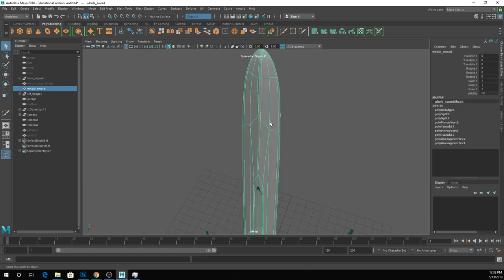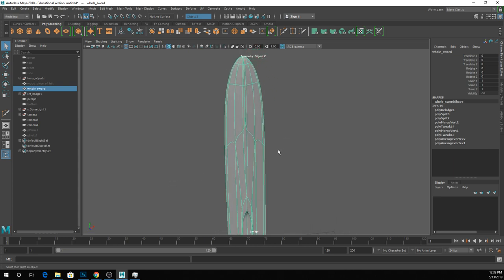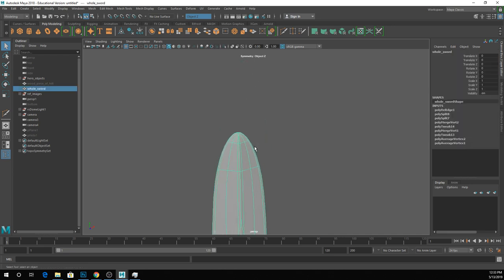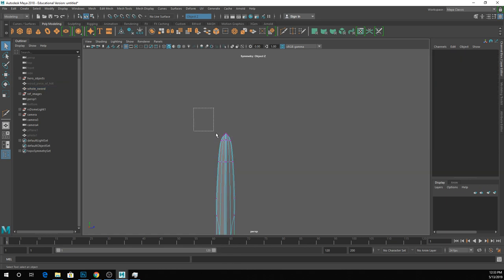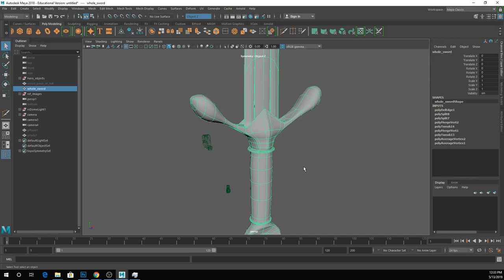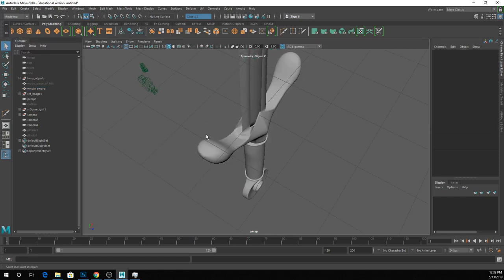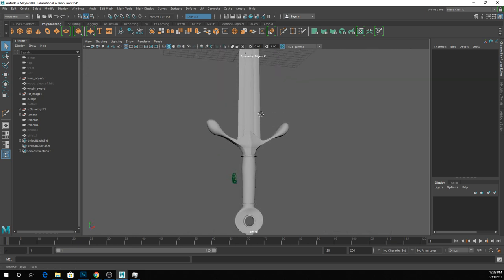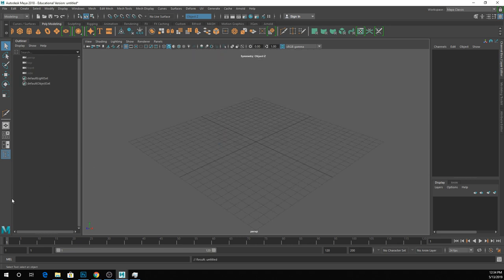CGI2 Week7 001 Crit